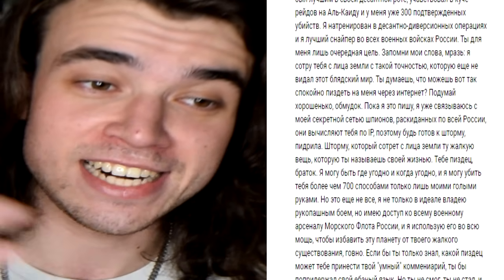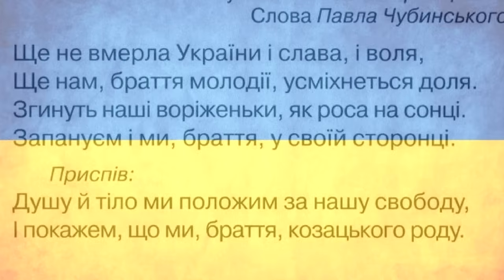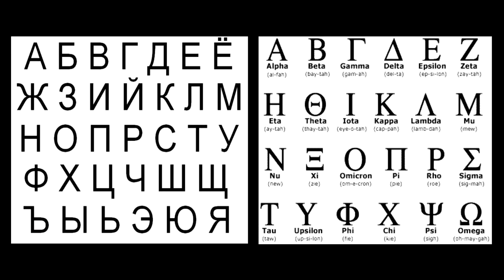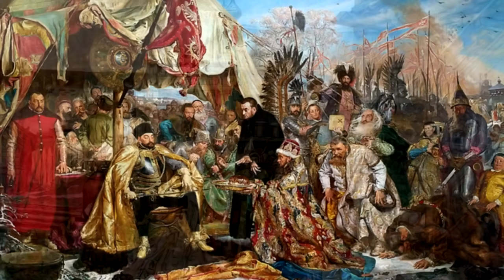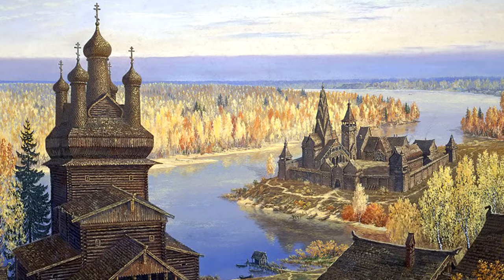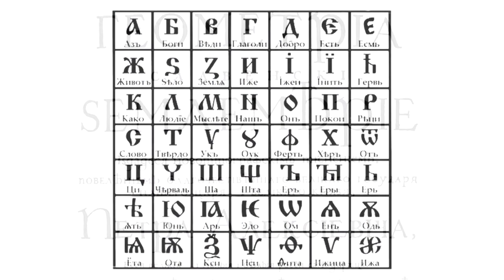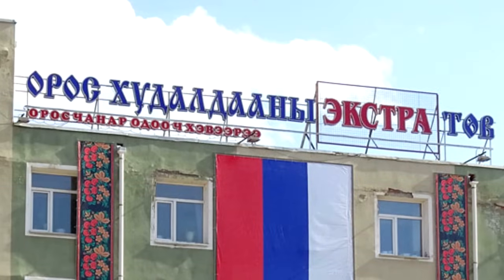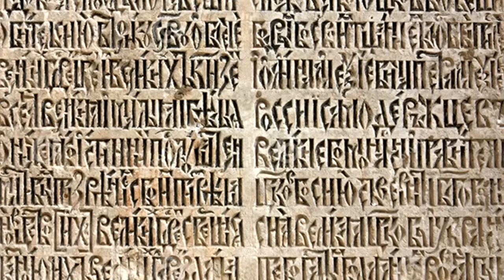RUSSIAN 101: HOW TO READ RUSSIAN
Russian 101 is back. Today we'll learn to understand the Russian alphabet and the Cyrillic script. Wanted to be able to read in Russian? Well, now you can. Smash like and sub for more thx xoxo